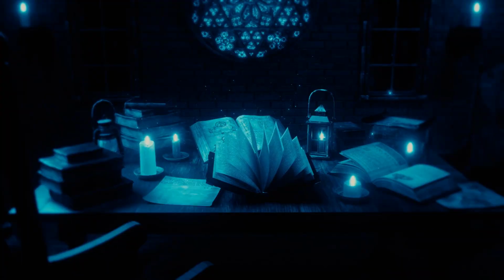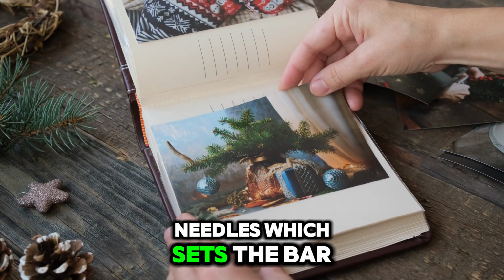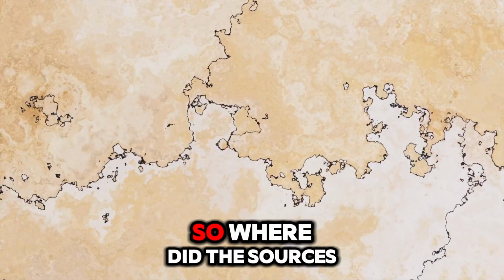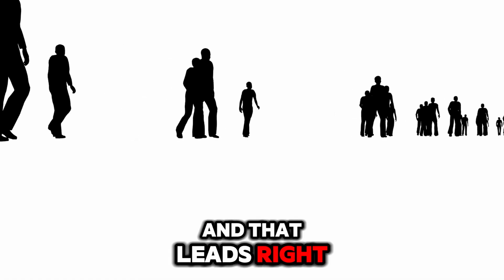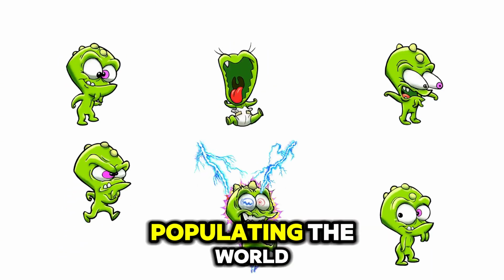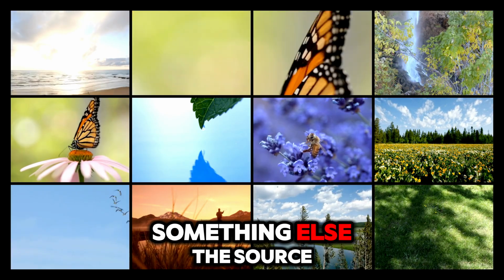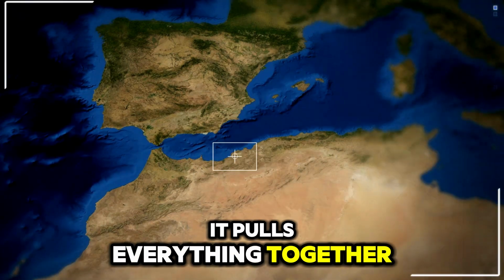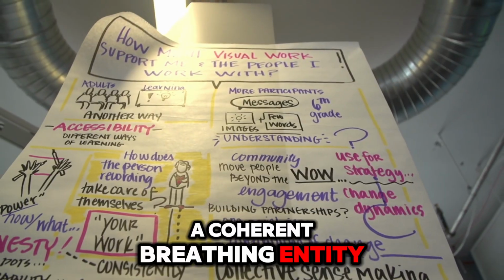Are Your Fantasy Settings Boring?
Do your fantasy worlds fall flat? Discover how to build immersive, compelling fantasy settings that captivate readers and viewers alike. In this video, we explore insights from the *Fantasy Worldbuilding Guide*—your go-to resource for constructing rich environments filled with believable geography, cultures, histories, and unforgettable creatures. Whether you're an author, screenwriter, game designer, or worldbuilding enthusiast, this guide will help you avoid clichés and elevate your storytelling.

Learn how to:
✅ Design authentic cultures and societies
✅ Map out realistic geography and terrain
✅ Integrate unique creatures and characters
✅ Use visual elements to enhance immersion
✅ Create worlds that feel alive and unforgettable

If you've ever struggled to make your fantasy world stand out, this is the video you need.